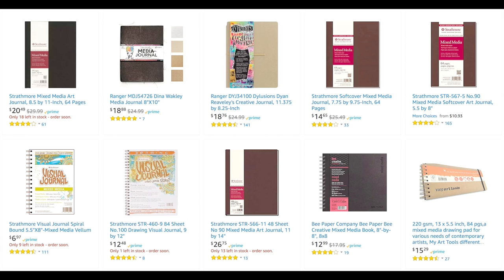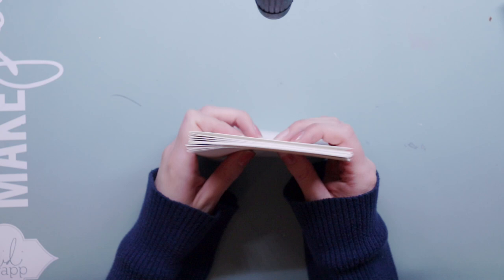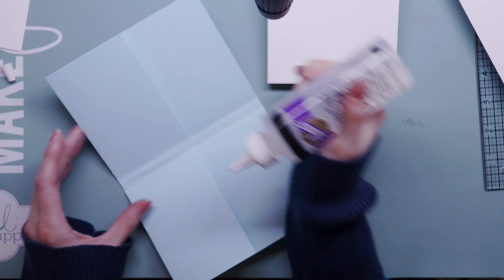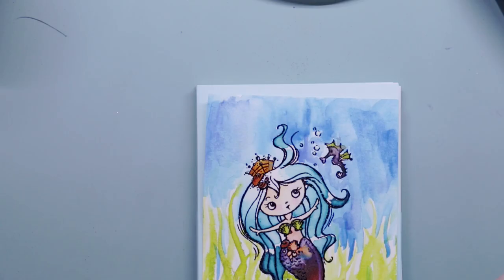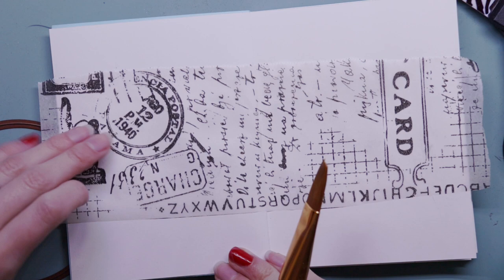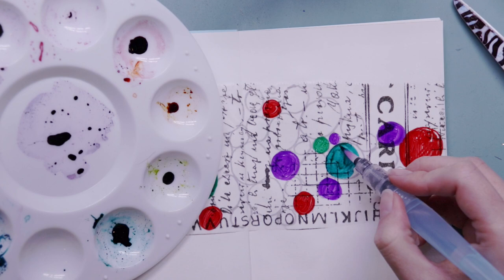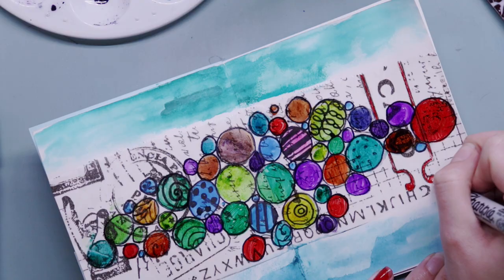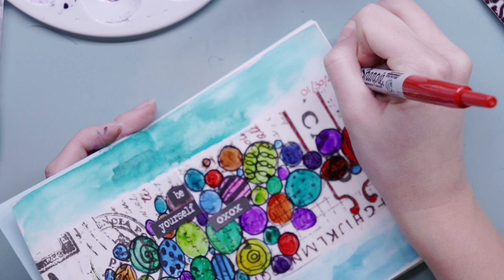How to start an Art Journal | Tea Time With Tarryn | Episode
New to Journaling? Want to start an art journal? Interested in Mixed Media Art Journaling? Or maybe you just want to get some Art Journal ideas? Well, I made a video to really help you out. Hopefully, this video will help get you started and answer any questions you have about art journaling.

You might also like:
4 Really Quick and Easy DIY Watercolour Greeting Cards"